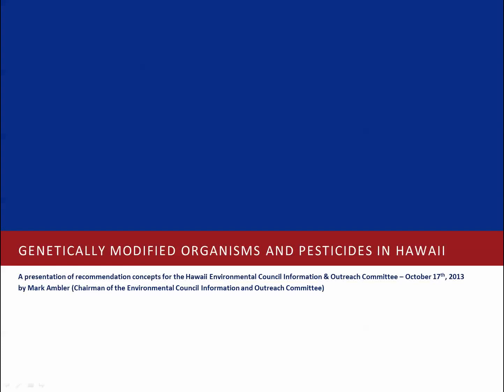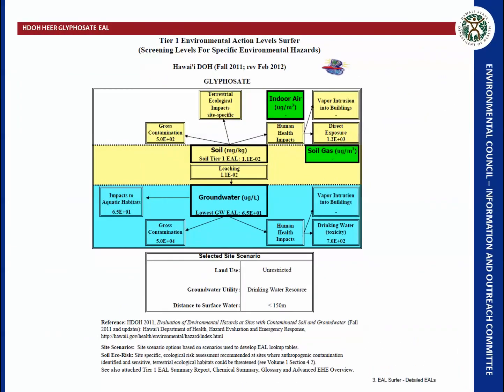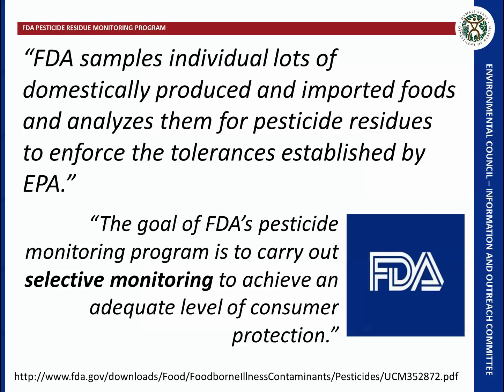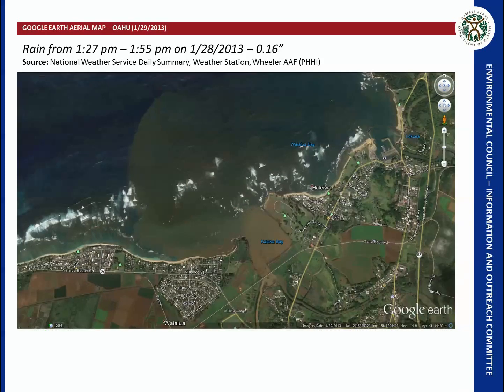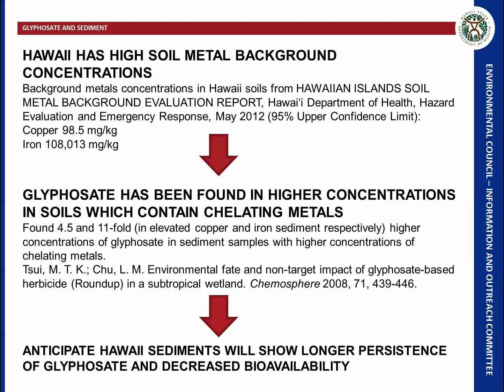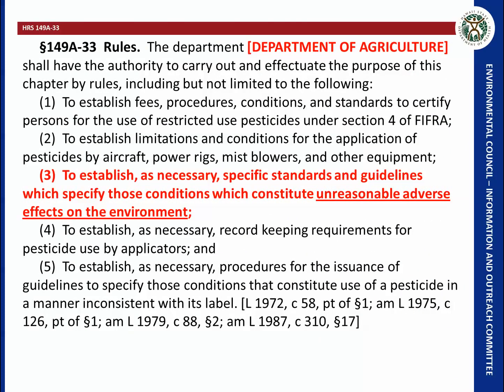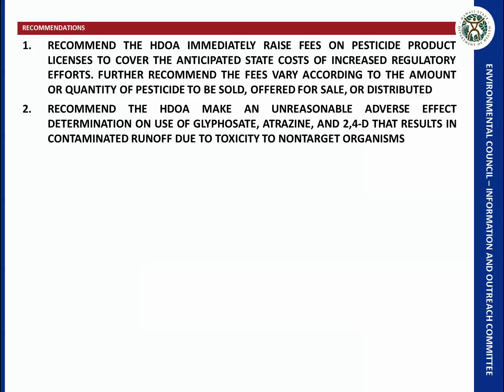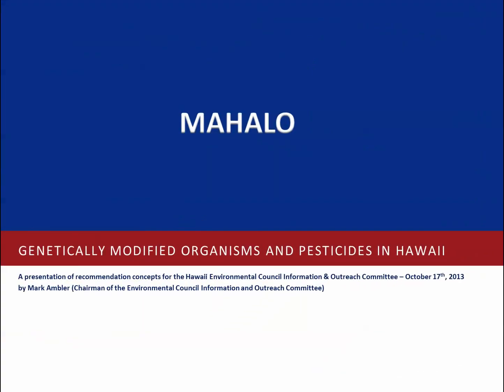GMOs and Pesticides in Hawaii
A presentation of concepts for public input and to provide the information related to a motion for the Hawaii Environmental Council Information and Outreach Committee to make recommendations to the State of Hawaii on GMO and Pesticide regulations.